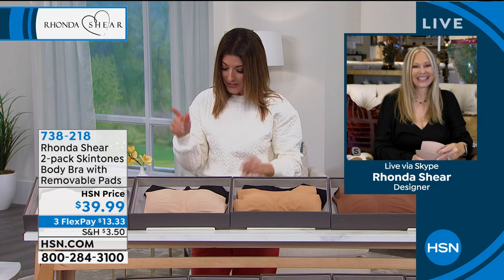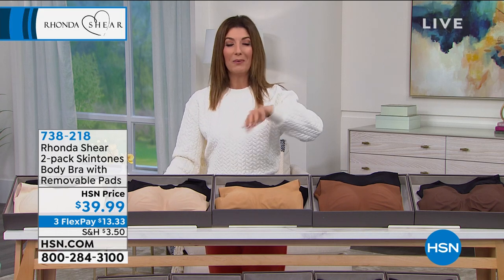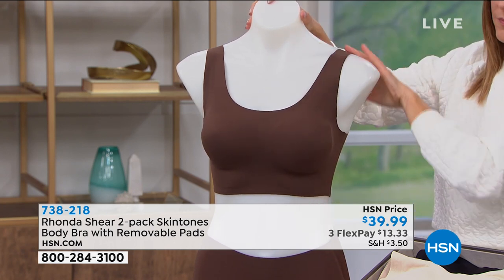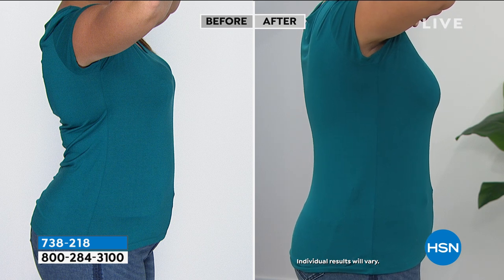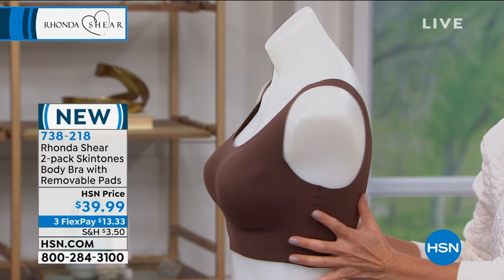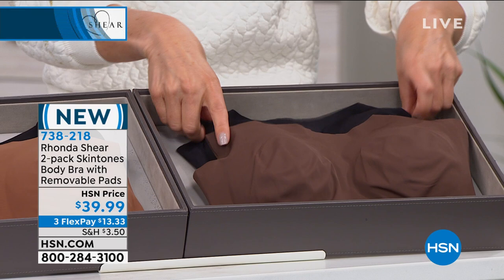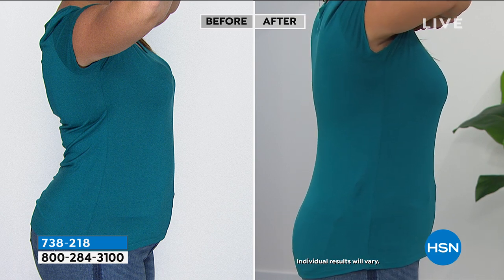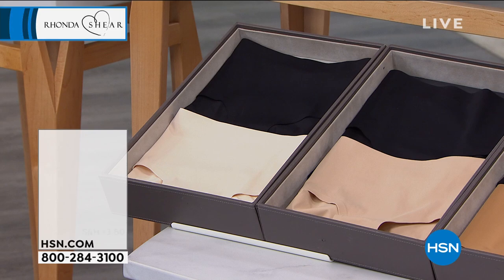Rhonda Shear 2pack Skintones Body Bra with Removable Pads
Free yourself from visible lines, uncomfortable bunching and scratchy back closures. Featuring an invisibleedge, seamless pullover design and a silky soft knit fabric in a plethora of skintone colors, this bra is designed to be a goto favorite.